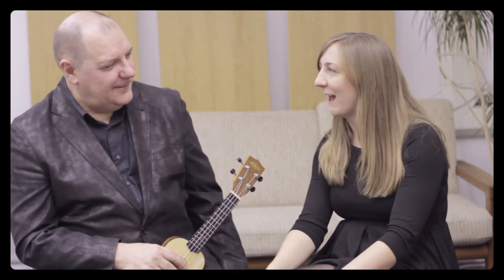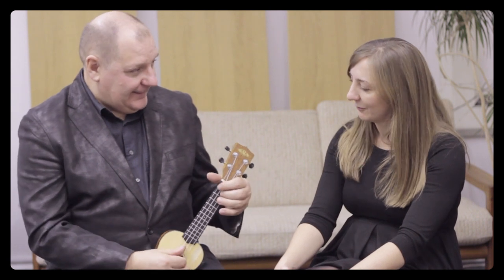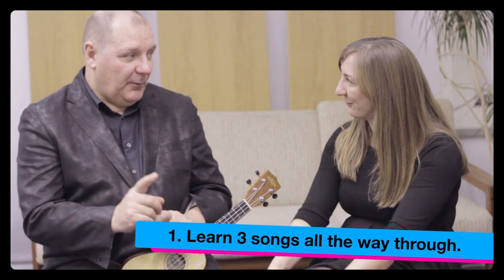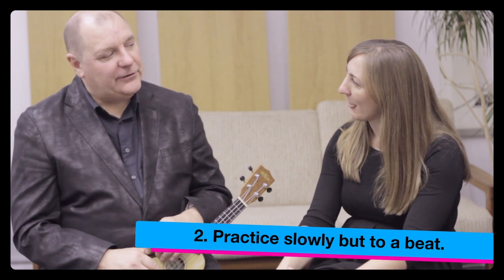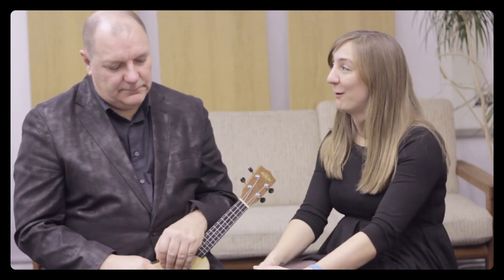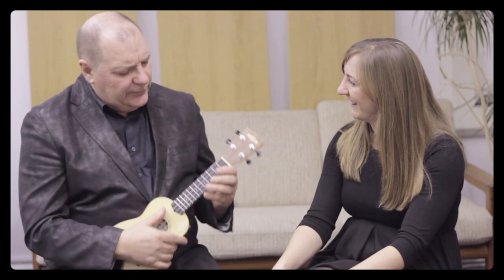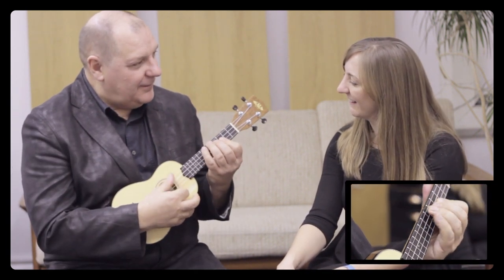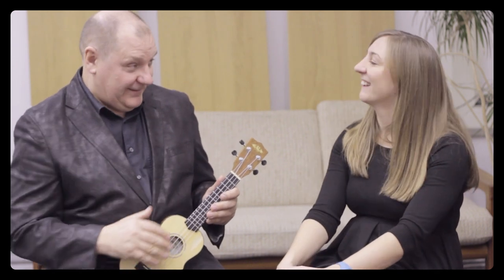Get Better at Ukulele With Advice George Hinchliffe from the Ukulele Orchestra of Great Britain.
Listen closely as Virtuoso Ukulele Player George Hinchliffe from the Ukulele Orchestra of Great Britain is going to reveal 3 hot tips to be a better player!

🗳️ Vote for upcoming Livestream songs with Lorraine!

🎸 Controversially, I don't believe in 'strumming patterns' though there are some basic principles that might help you. To get an idea of some basic strums and an idea of how to strum and sing, please, register for my free 7-day strumming challenge, here:

💔 The coronavirus (COVID-19) pandemic is negatively affecting small businesses like mine. I'm now earning a quarter of what it costs to live in London. If you enjoy what I do and want to support, that would be hugely appreciated:
= choose friend/family here or they take a big commission
👍 Or, free of charge to you but invaluable, you can share the link to our site with anyone you know who might want to learn a brilliant little instrument online with me whilst they are on lockdown.

🚀 Ukulele things I recommend: